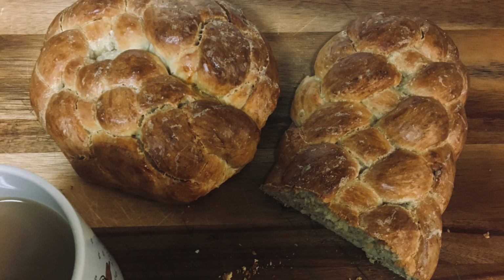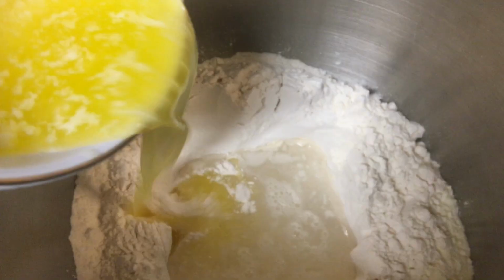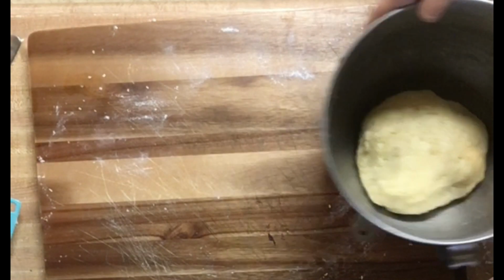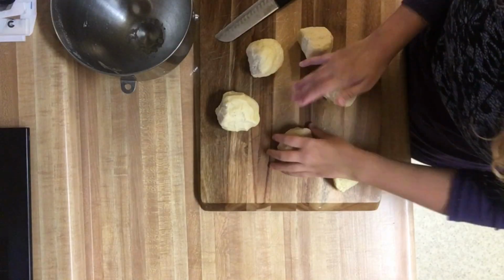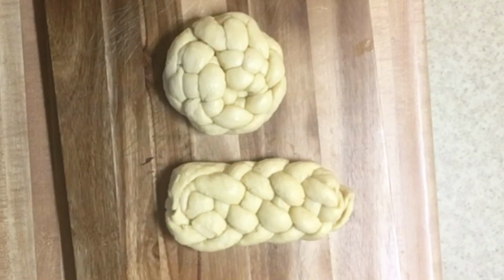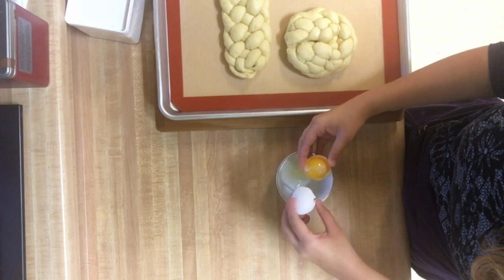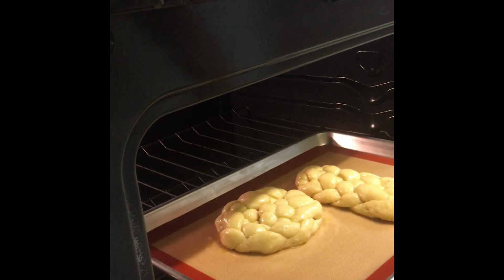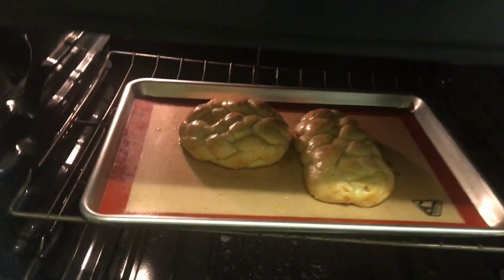Let’s Get This Challah Bread!!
Hello everybody! Today I am narrating dani in making Challah bread, which originates as a ceremonial bread baked during Jewish holidays!

I’d love to see your baking with KasumaCooking !
And make sure to check out Consciouszombie on SoundCloud and TheMochiBoi on twitch!!!

Memento Mori my friends! Make sure to tune into the Unus Annus goodbye stream TODAY at 12 pm PST! Or if your watching this after the day it’s posted then I don’t know what you’re talking about . . .

1. First step is to prep the ingredients!!
     1.5 tsp salt, 1/4 cup sugar, 3.5 cups flour, 3 tbsp dry milk, 1.5 tsp dry yeast, 2/3 cup water, 1/4 cup butter, 2 eggs beaten
2. Put dry ingredients into the blender bowl first, and then add your wet ingredients
3. Mix them until a dough ball forms
4. Cover with a paper towel and let us sit to rise for 30 minutes
5. After 30 minutes bring the dough out and cut it into 6 pieces
6. Roll each piece out into a long strip
7. Braid the strips together into one long braided bread loaf
8. Cover with paper towels and preheat the oven to 350
9. Mix one egg yolk with 2 tsp of water and brush over the loaf evenly
10. Bake for 25 minutes
11. Remove from oven and slather outside with 1/4-1/2 cup of butter
12. Bake for another 10-20 minutes or until done